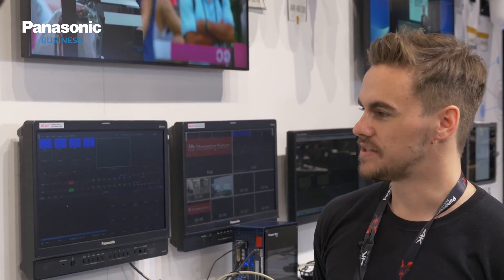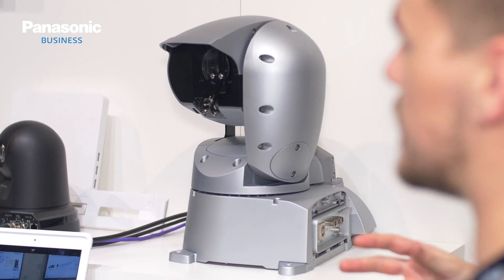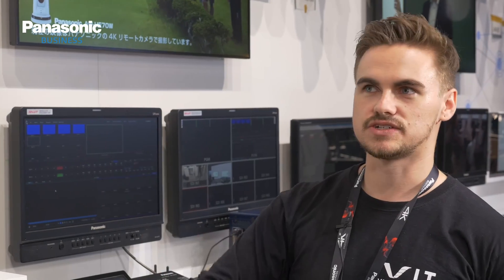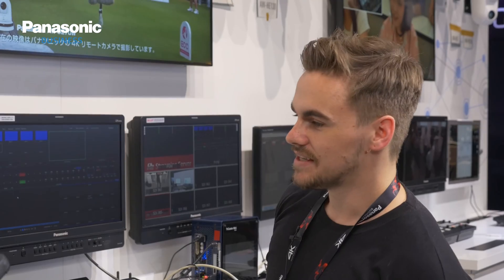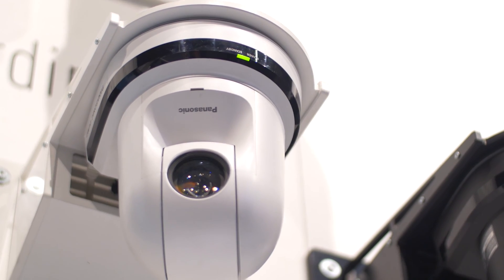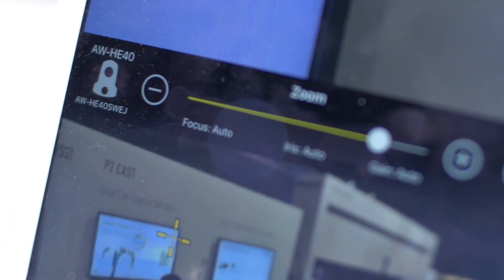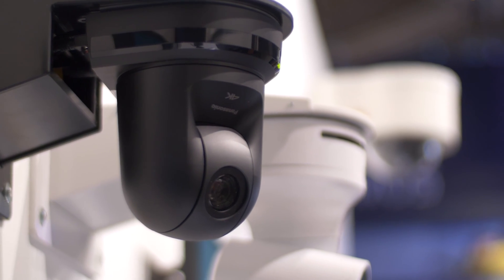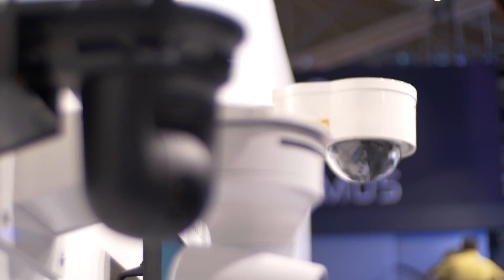Panasonic Live @ IBC - remote cameras systems and the AW-HE230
Join us from Amsterdam, where over the next four days, we'll go on a tour of the Panasonic booth, introducing the latest technologies.

Panasonic remote camera technology is used for reality TV shows globally. At IBC 2016, the company introduced the AW-HE230, designed specifically for outdoor use.

Dean Offord, technical specialist at Panasonic, talks us through the innovations on stand.